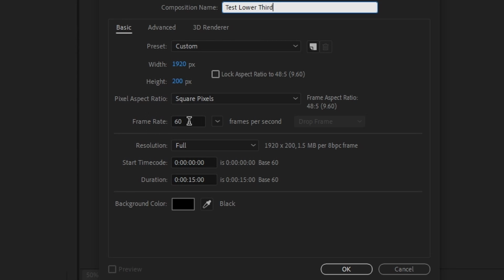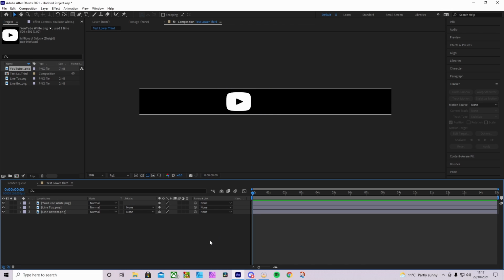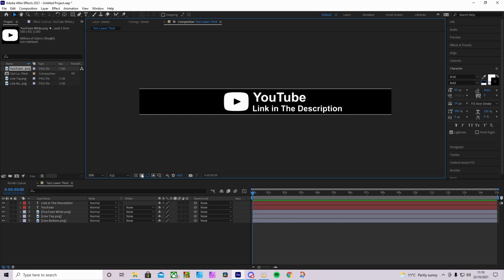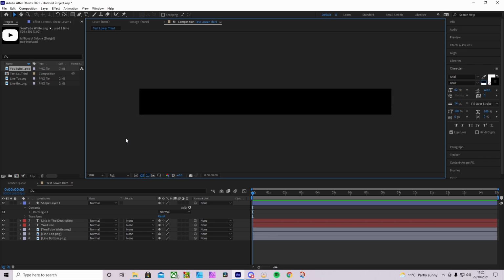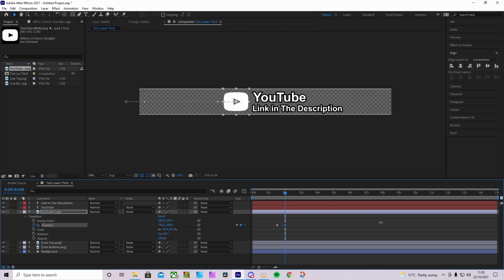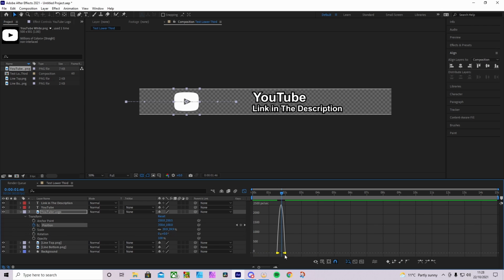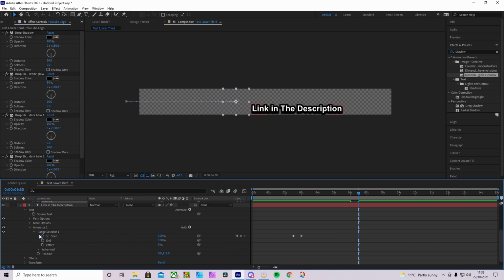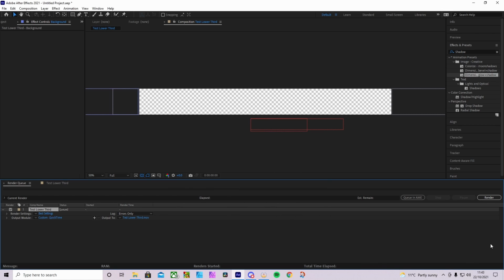How to CREATE a LOWER THIRD in ADOBE AFTER EFFECTS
In todays video I am going to show you how to make a lower third that you can put in your videos for YouTube, TikTok, ect

CHAPTERS:
0:00 - Intro
2:00 - Setting Up The Composition
3:01 - Adding The Assets
3:11 - Starting The Animation
29:48 - Finished Animation
30:08 - Rendering The Animation
31:08 - Ending